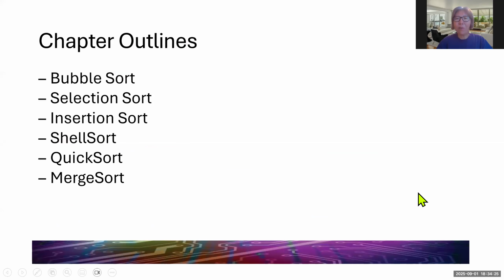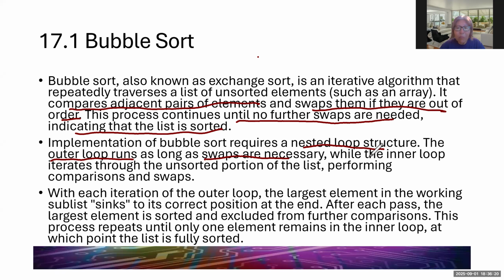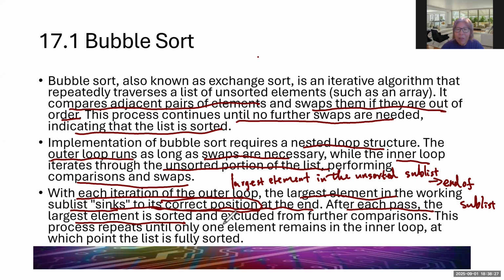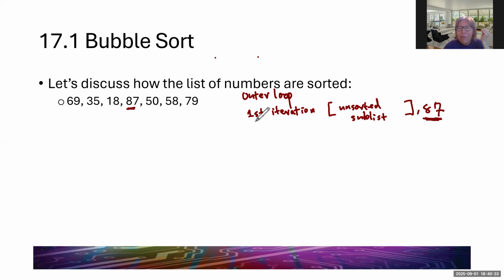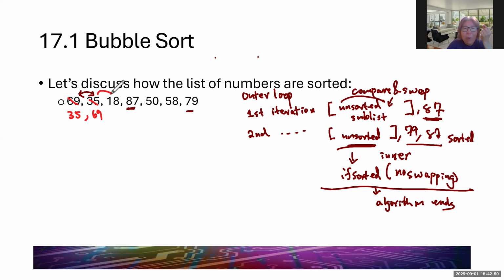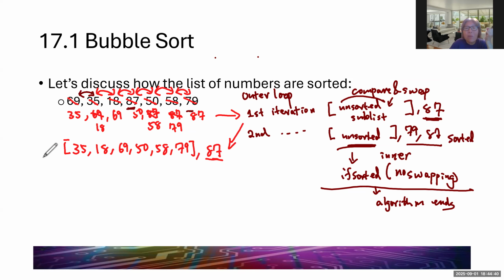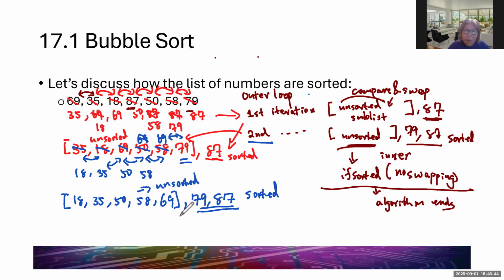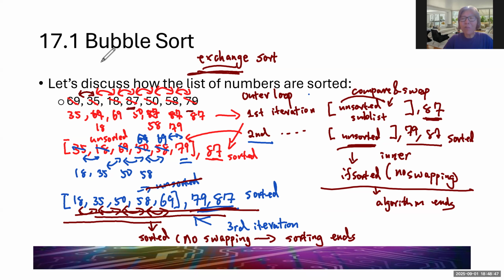Book Java OOP and Data Structures Chapter 17 Video 1